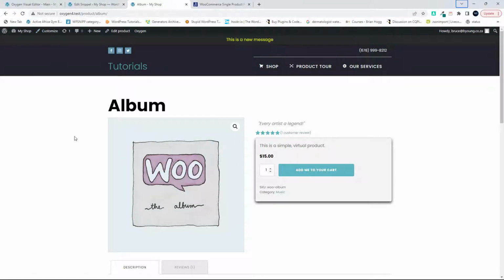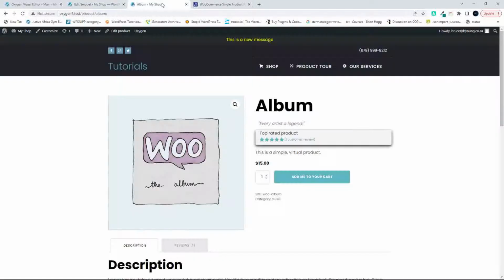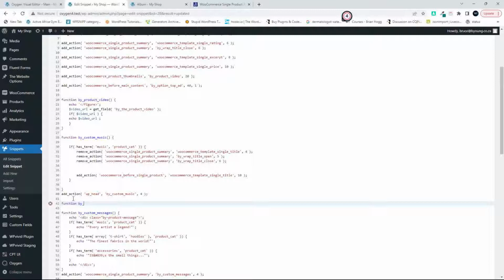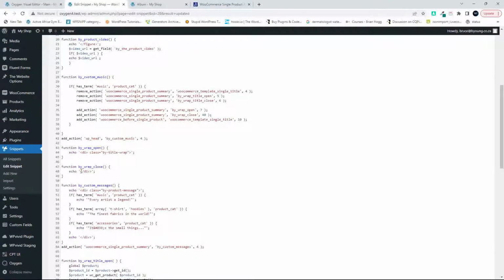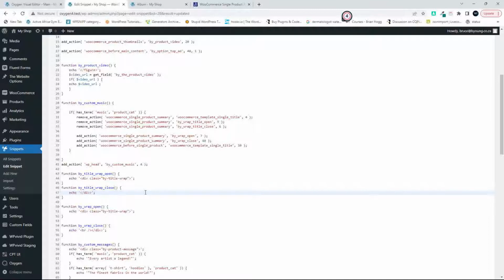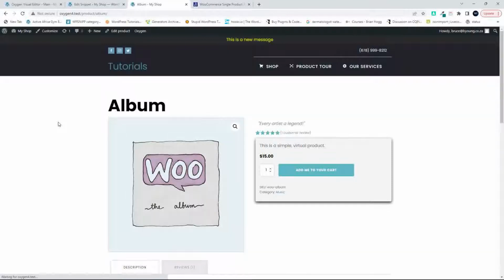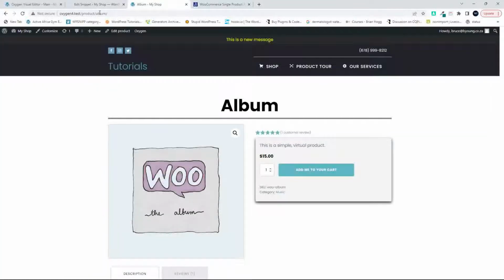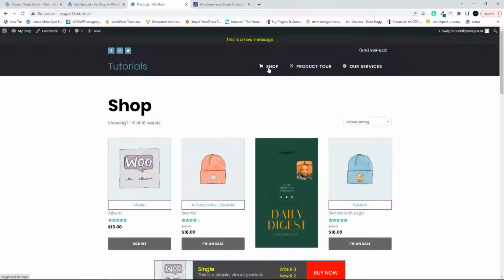Make different layouts & styles for products in different categories, WooCommerce Hooks, no plugins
How to create different layouts for products in different categories e.g. music products have a different layout to clothing products in this WooCommerce Tutorial. WooCommerce Hooks are used when creating different layouts. Insert DIV and classes as required.

No plugins are required.